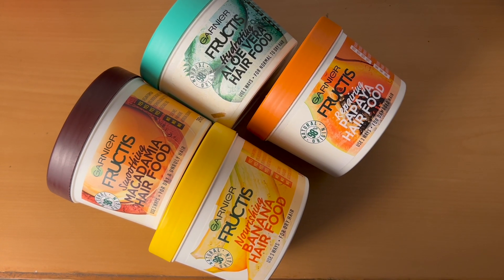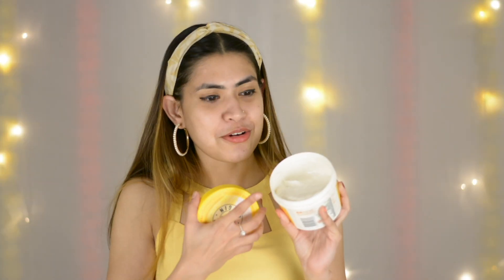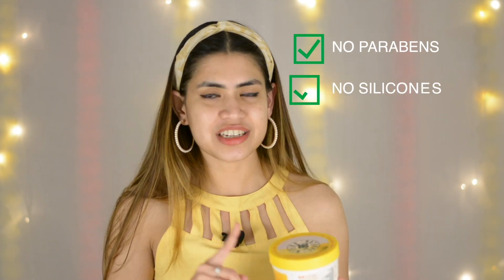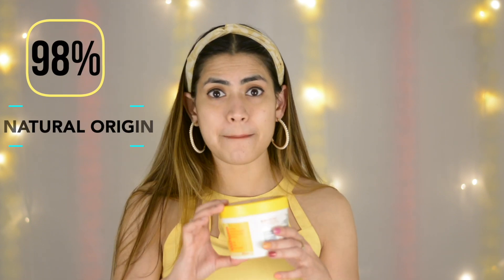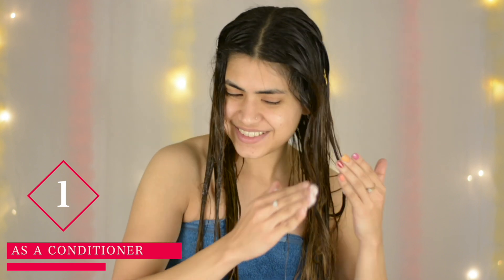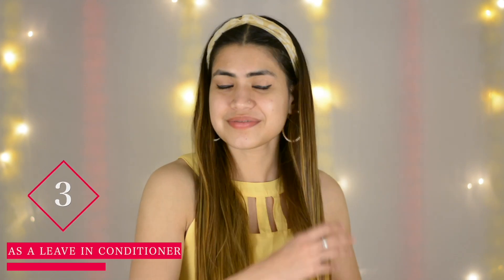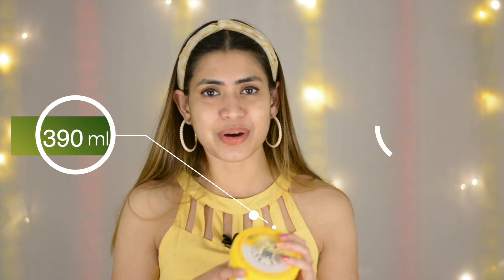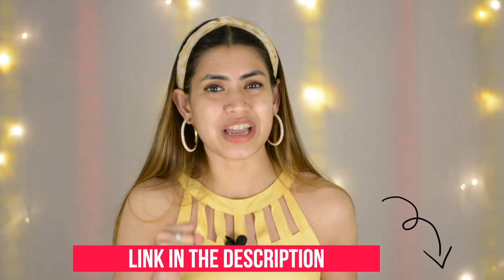Best hair mask to get frizz-free soft hair in winters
If your hair is hungry for some nourishment, Garnier has launched a range of hair food for hungry hair. Since my hair was feeling damaged, I tried out their Repairing Papaya variant, and my hair feels so amazing! I just can't stop touching it.
It feels so soft, hydrated and smooth. It is 98% Natural Origin and Vegan. It has no silicones, sulphates or parabens.
I absolutely loved the product and love how my hair feels. So if your hair is hungry for some nourishment, do check it out and thank me later!

I make youtube videos on fitness, beauty & lifestyle.
I am a PhD degree holder in international politics. (JNU, New Delhi)
I am a certified sports science nutritionist (ISSA) and a certified multi-style yoga trainer (RYT 200). I have been training for different workout formats under professionals, for years now. All things I share on this channel are what I research/ experiment/use and apply in my own life and share it as a friend/well-wisher. My aim is to try & help you live your life, fit, productive and motivated, maybe a little better than yesterday.
This channel is not responsible for your assumptions & actions. Views and knowledge shared on videos are from my personal research and experience. It will not be applicable to all. Also for the brands I recommend, I use them personally and then work with them, whether it works for you or not, is solely your concern. Also, please take prior notice if copying my videos or content. Any breach of this notice will be reported. Thanks.